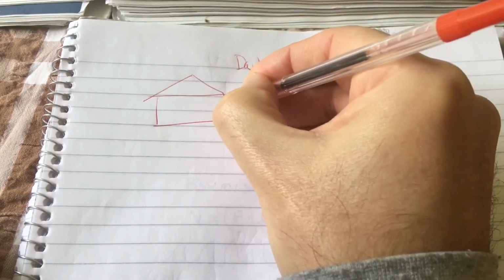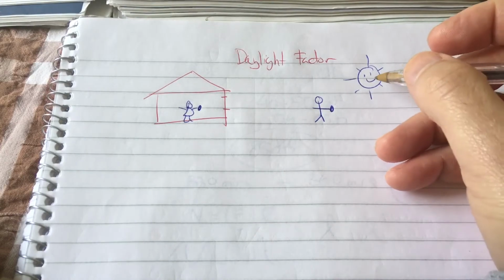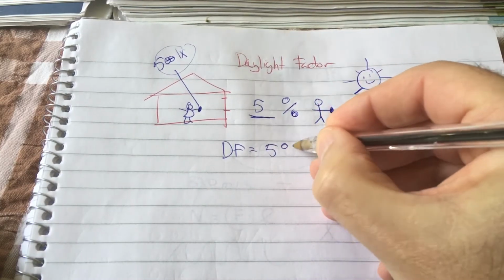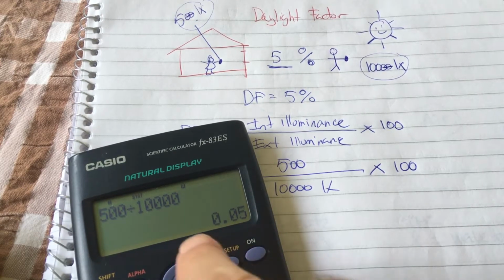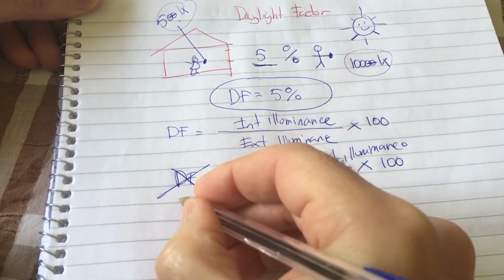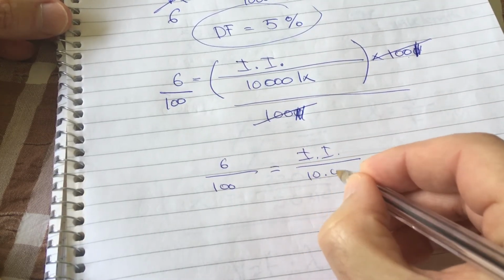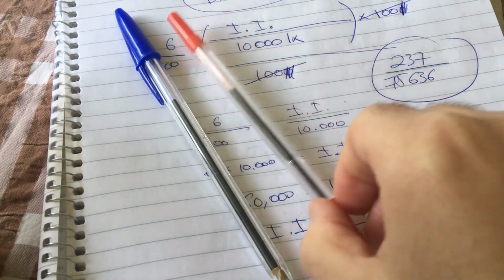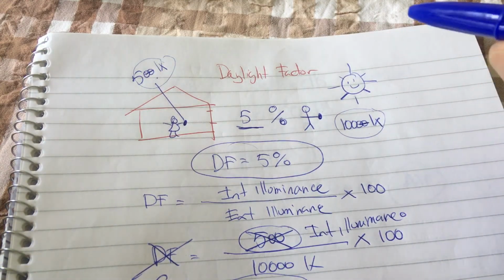Illumination Part 3 (Day light factor - assignment question)